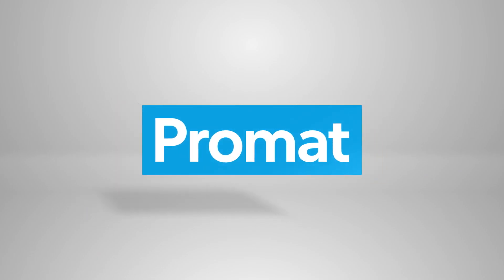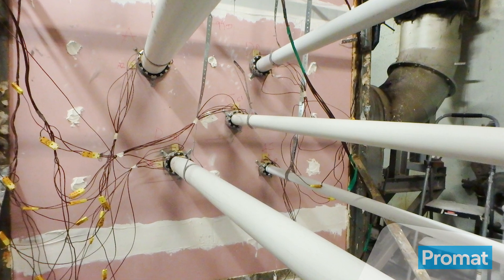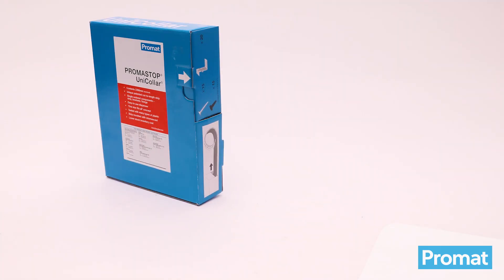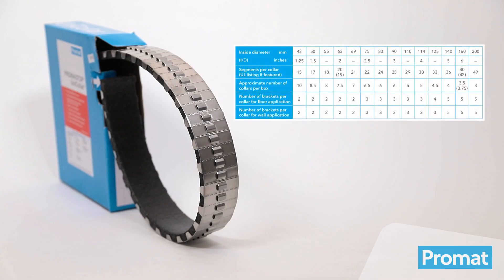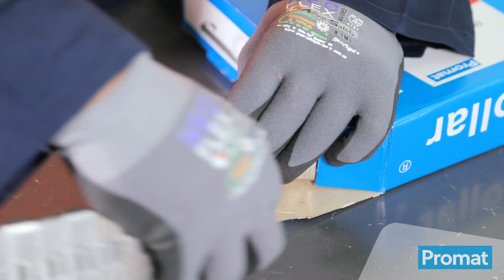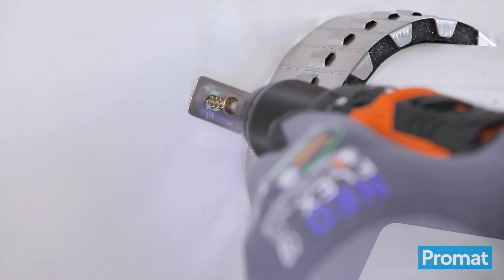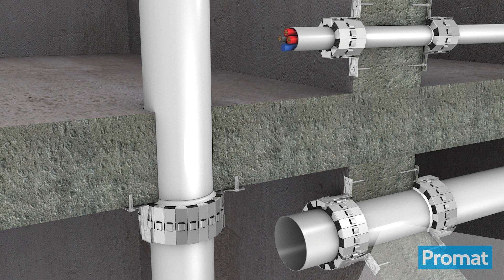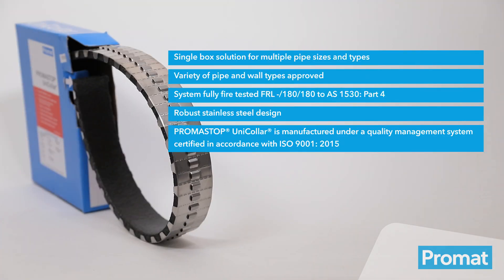PROMASTOP® UniCollar Installation Guide for walls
A simple step by step guide to the installation of the Promat Australia PROMASTOP® UniCollar (UC) on to a wall.